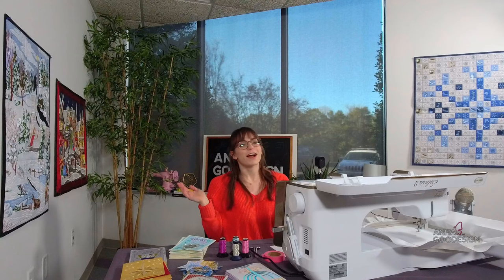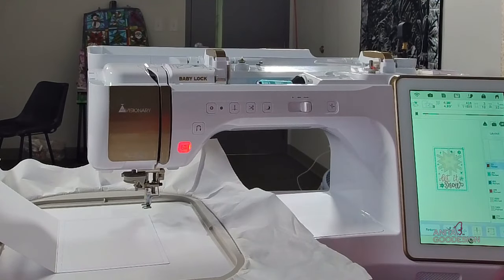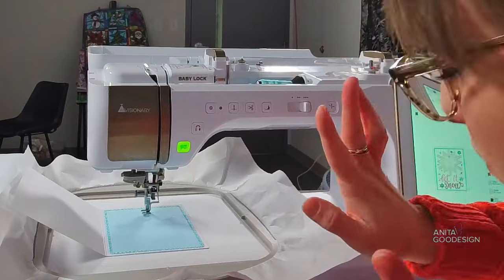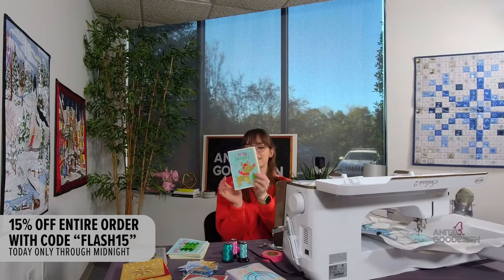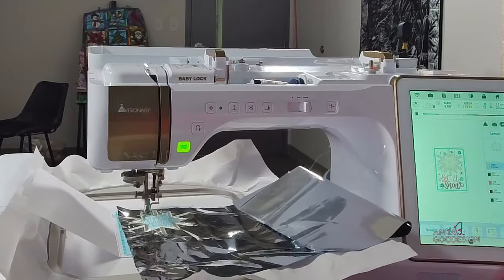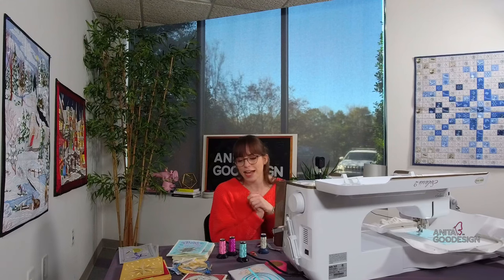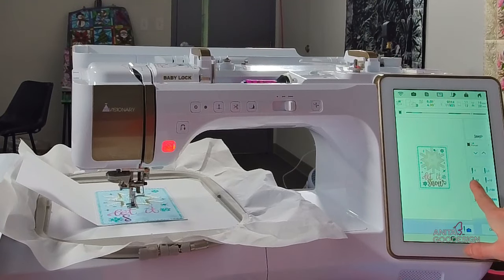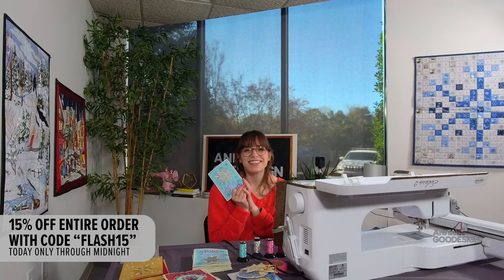Merry Mylar Card Stitch out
Watch as Melissa stitches out one of our Merry Mylar Cards and talks about stitching on paper!